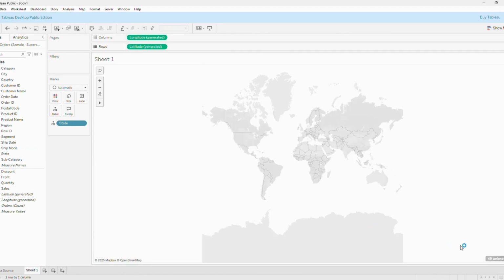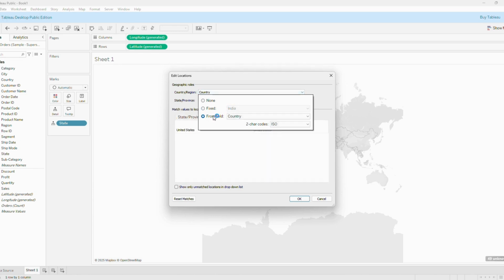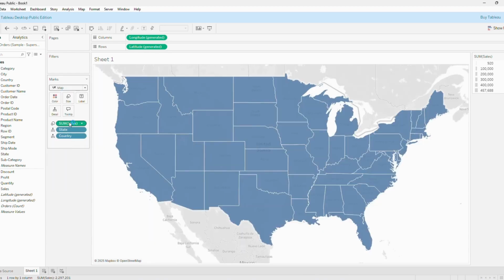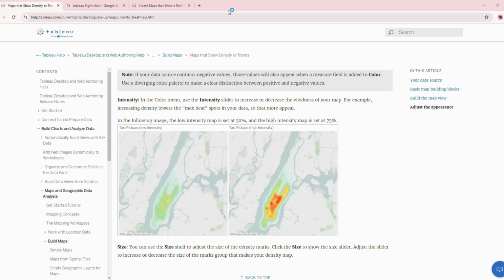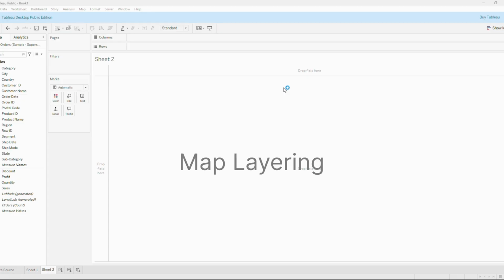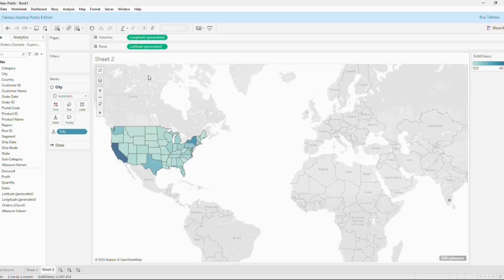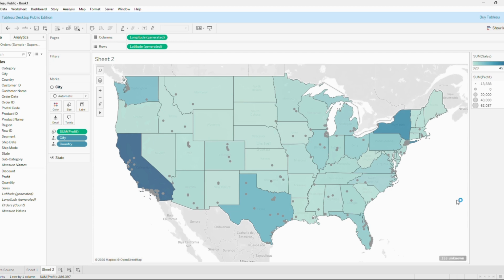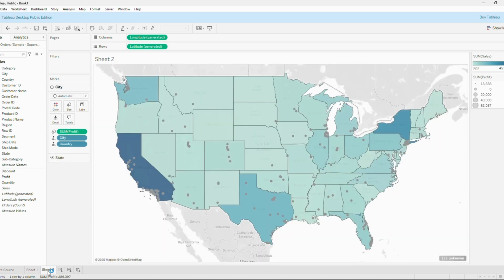Master Tableau Maps with this beginner-friendly guide!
"Master Tableau Maps with this beginner-friendly guide! 🌍 Whether you're just starting out or exploring Tableau’s features, this video walks you through everything you need to know about maps:

1️⃣ Creating a Simple Map Chart: Learn how to plot geographical data, fix unrecognized states, and customize your map.
2️⃣ Different Uses of Maps: See how maps can visualize density, flight paths, and time-based changes to unlock insights.
3️⃣ New Feature: Map Layering (2024): Discover Tableau’s latest update and learn how to overlay multiple data points for a richer visualization experience.